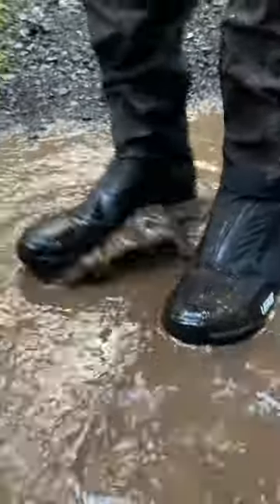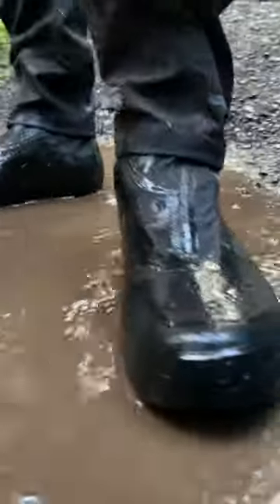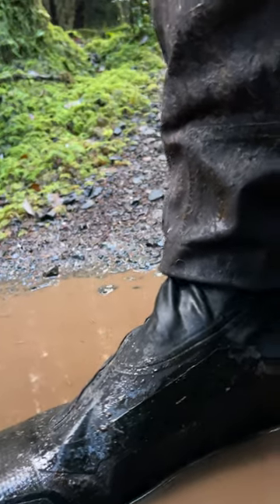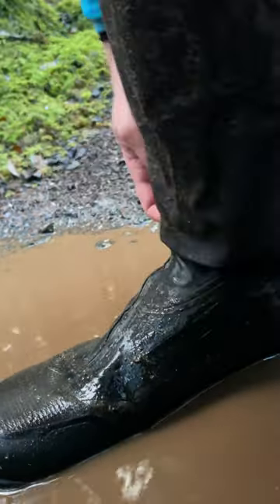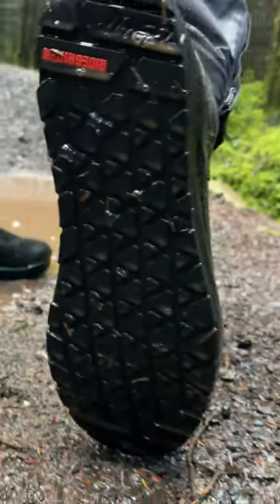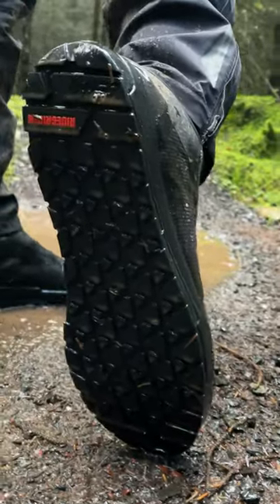No More Wet Feet?! 💦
What do you think of these new Leatt 7.0 HydraDri's?

ABOUT US
1. Our huge range and convenient delivery options give you access to whatever you need, so you can worry less and get out there and ride.
2. Our unrivaled expertise allows us to bring you the best bikes, clothing, and equipment for you to enjoy your bike-time better.
3. We stock top-quality products at the best possible price (because you always need spare cash for the post-ride coffee and cake).

CHAPTERS